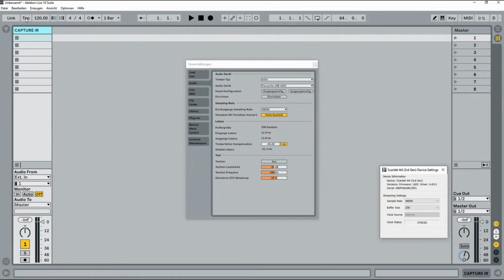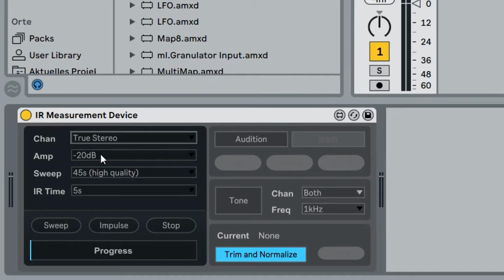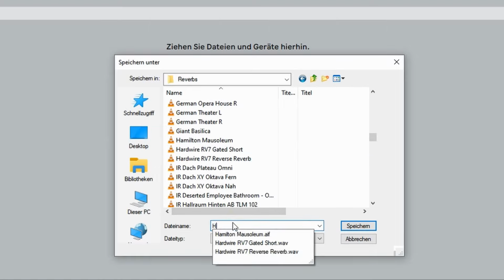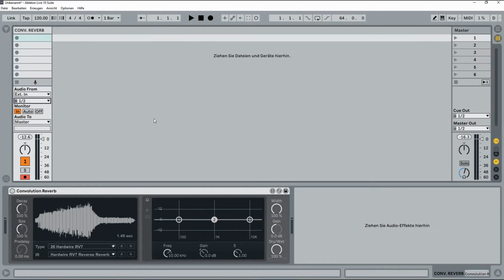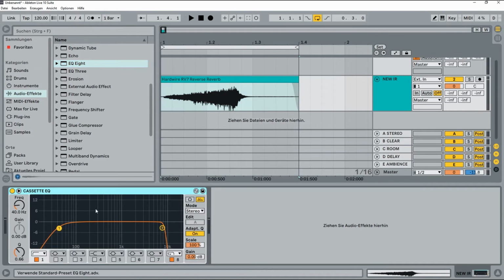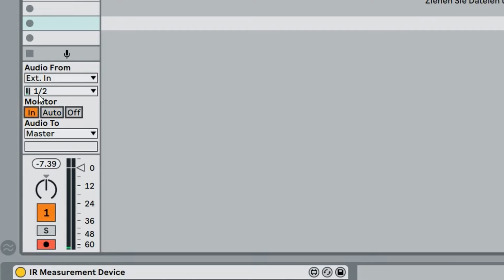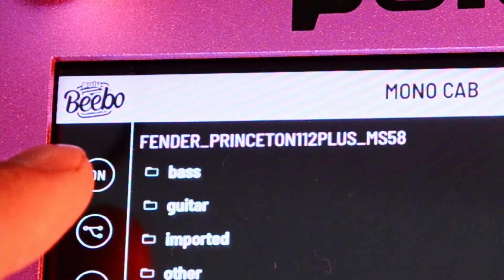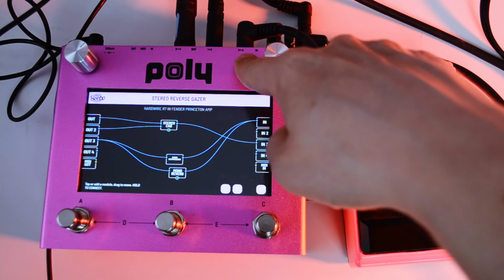How to digitalise Reverb Pedals and Cabinets in Ableton Live 10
"The technology of Impulse Responses is being used more and more in modern music gear. With Impulse Responses we can make snapshots of equalizing and room characteristics of digital reverb modules, realistic ambiences like rooms and churches or even our favourite guitar or bass cabinets. In this video I show you how I digitalise my own gear with an impulse measurement tool from Abletons Max4Live. Using a convolution reverb plug-in you can use your favourite reverb sound in all of your productions or even live. I even took my reverse reverb sound from my Hardwire RV7 and uploaded it to my Poly Effect "Beebo" pedal. It's crazy what we can do nowadays. This is my first video about this kind of topic and I'm certain that I gonna get more into this in the future."

⏳ Timeline

01:50 Making an Impulse Response form Hardwire RV7 Reverse Reverb
15:21 Comparison: IR Reverse Reverb VS Hardwire RV7 Pedal
18:08 Making an Impulse Response form a Fender Amp
20:34 Comparison:  Amp Impulse Response VS Real Amp

🎸 Guitar

+ Single-Coil Pickup (white)
+ Humbucker Pickup (white)

🔊 Amp | Fender Princeton 112 plus

🎧 Sennheiser Studio Headphones